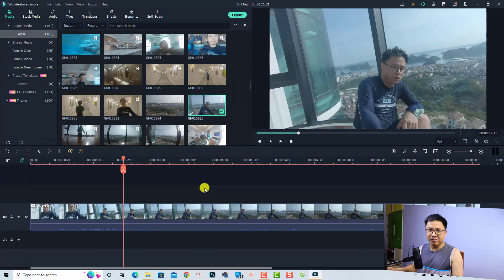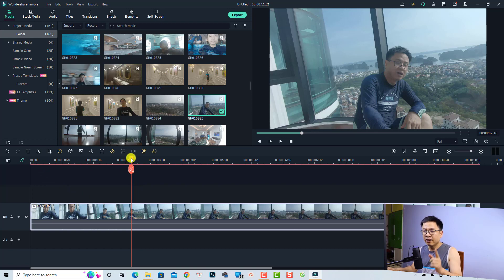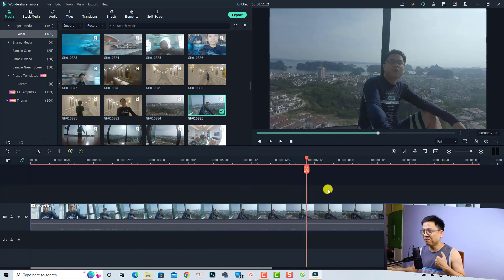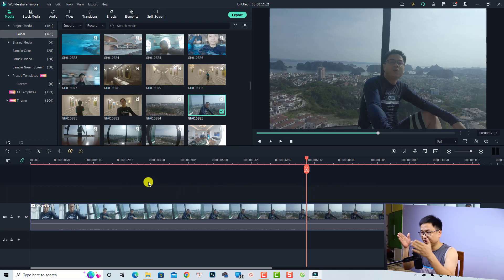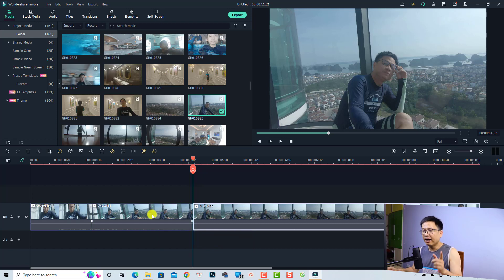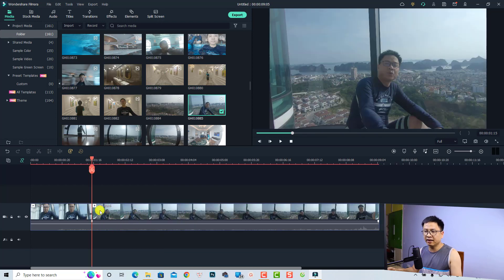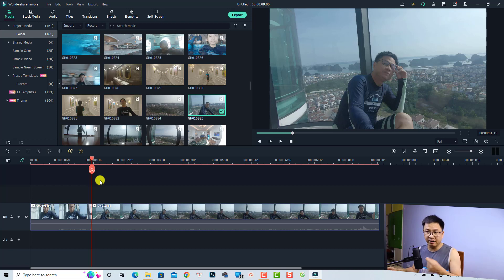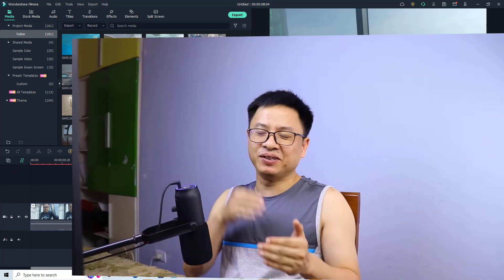How to Cut or Split Video in Filmora 11 - Tutorial For Beginners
This tutorial shows you how to cut or split video in Filmora 11. You will also learn how to close empty gaps and how to delete a part of your video too.